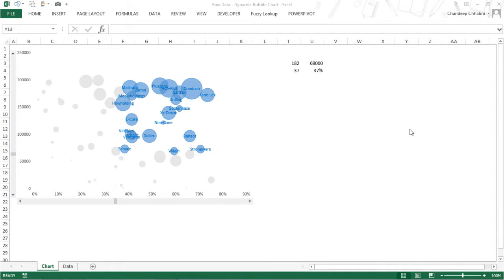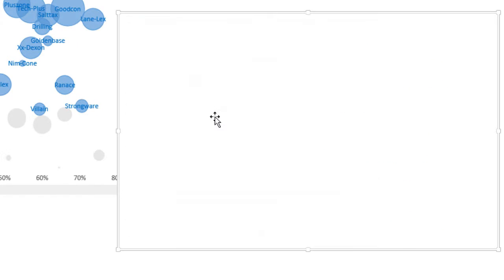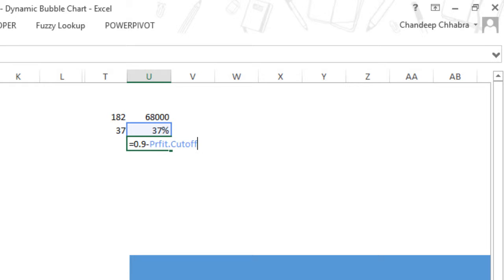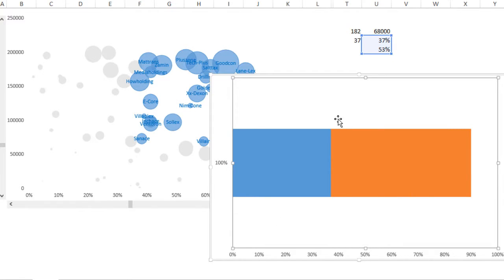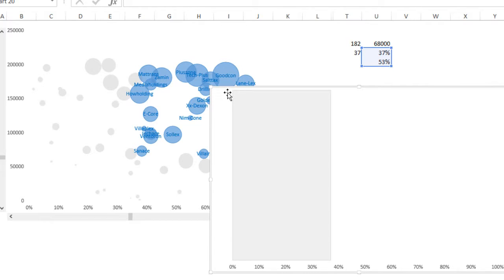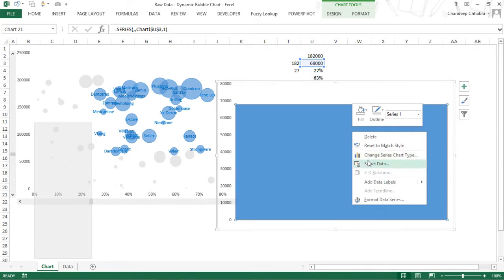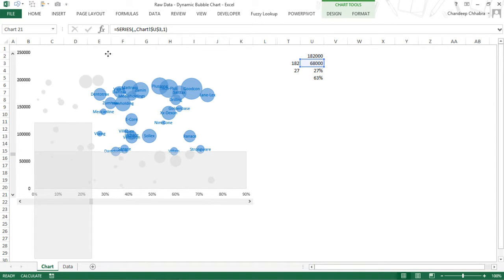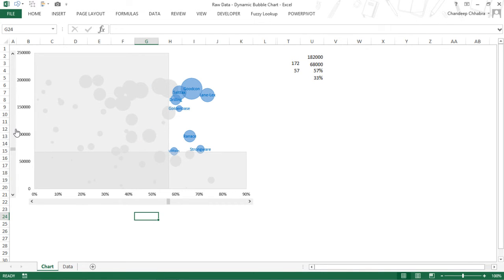Bubble Chart Matrix (Adjustable Matrix - Part 4)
Part 4 - In this video you'll learn how to create adjustable matrix for a Dynamic Bubble Chart with Adjustable Matrix

- - - - My Courses - - - -
✔️ Mastering DAX in Power BI -